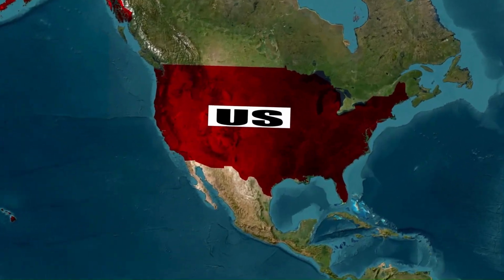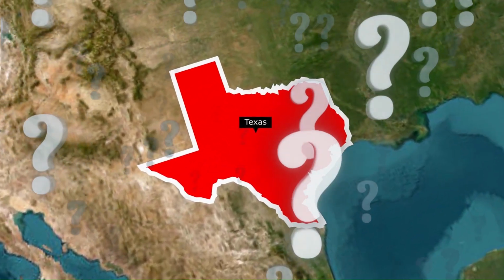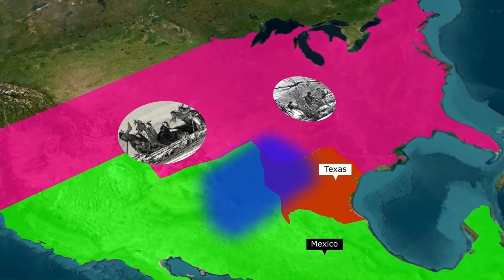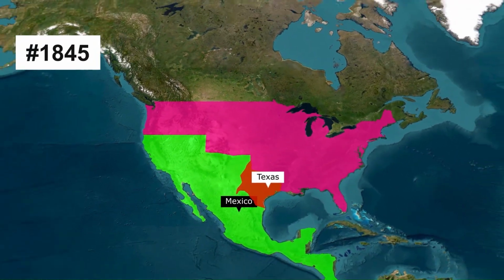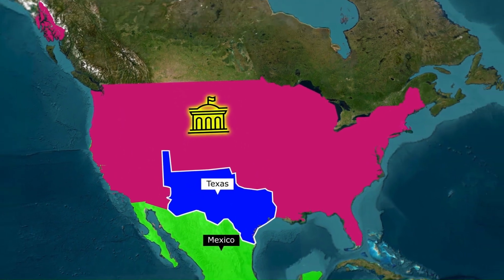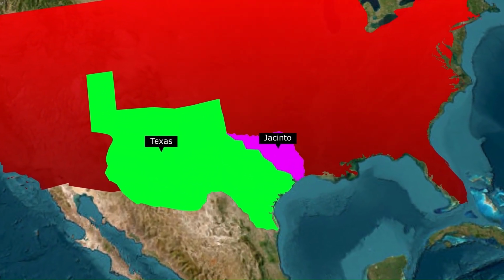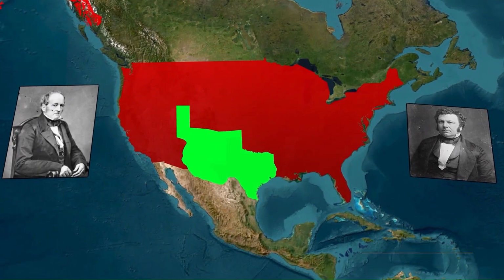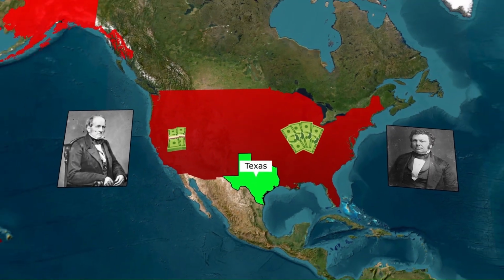Why was Texas divided after it joined the USA?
Explore the rich history of Texas, a state that has played a significant role in shaping the United States of America. From its early beginnings to its current status as a thriving state, Texas has a story to tell that is both fascinating and educational. In this video, we delve into the history of Texas, uncovering its humble beginnings, its struggles, and its triumphs. With its unique blend of cultures, Texas has become a melting pot of diversity, and its history is a testament to the American spirit. Join us as we embark on a journey through time, exploring the history of Texas and its significance in the United States. Learn about the key events, people, and places that have shaped the Lone Star State into what it is today. Whether you're a history buff, a content creator, or simply someone interested in learning more about the USA, this video is for you. So sit back, relax, and get ready to uncover the fascinating history of Texas.